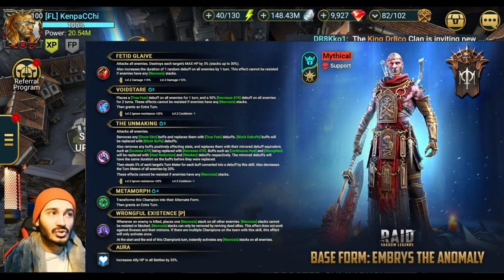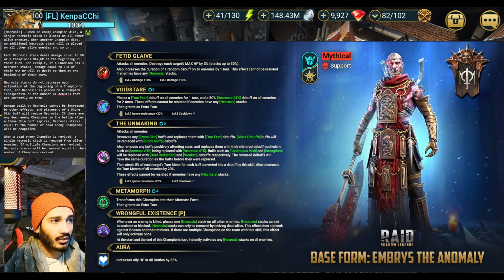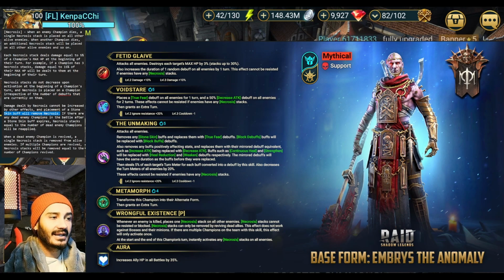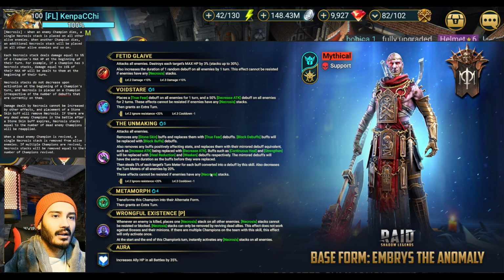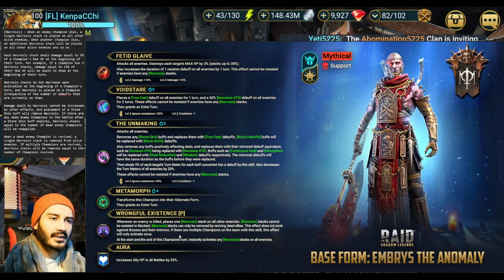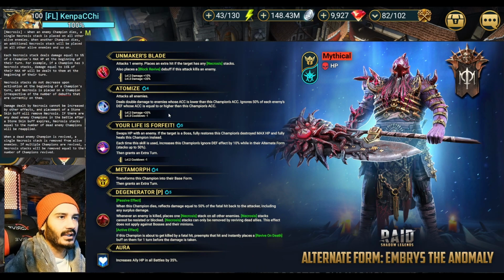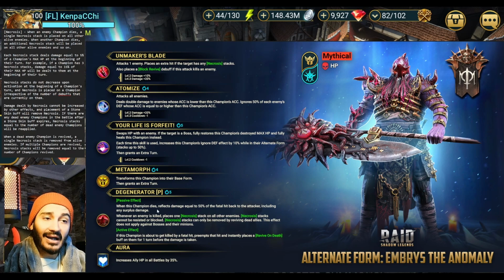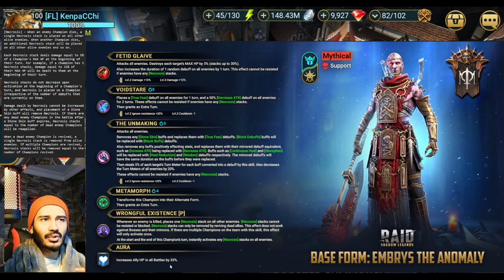"FREE" Mythical Champion Skills Reveal! Embrys the Anomaly | Raid: Shadow Legends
Livestreaming everyday at Clan Boss reset time at Twitch and Youtube!
Discord [Become best Garlic Community!]
Instagram [for my irl stuff]

Takeovers

1$ [Single Champion Build]
4$ [Tag Team Arena Advice 3 Teams]
5$ [Hydra Advice 3 Teams] [No Trunda, Titus Team]
20$[Gear Cleanse][I will check all of your gears manually, selling the bad ones. Please send me your information at discord with what kind of cleanse you want after you redeem. Doesn't include Accessories that's another 1000 bits]
★ Cursed City or Faction Wars Hard Takeover are depends how is your roaster.

If you guys download Raid Shadow Legends from these links can helps a lot!

Twitch [Twitch Streaming Every day at Clan Boss Reset!]
Twitter [Sharing some news there!]

★ 20k Channel Point or 1 Sub or 200 Bits [Dungeon, Doom Tower, Faction War, Classic Arena Takeover]
★ 25k Channel Point or 2 Sub or 400 Bits [Tag Team Arena Advice]
★ 40k Channel Point or 3 Sub or 500 Bits [Hydra 3 Team Advice]
★ 50k Channel Point or 4 Sub or 700 Bits [Hydra Team Build]
★ 1000 Bits [Hydra Run]
★ 1000 Bits [Gear Cleanse]

Much Love!